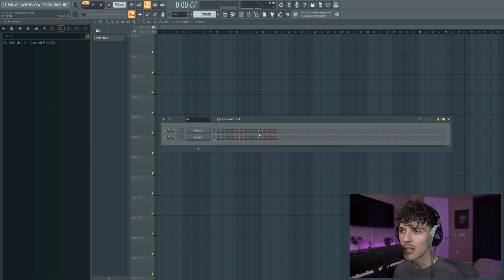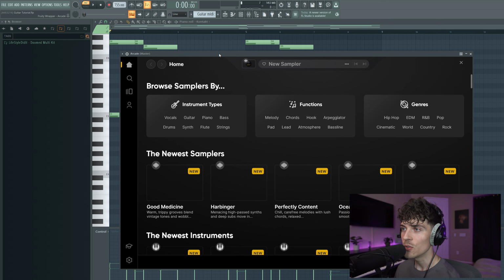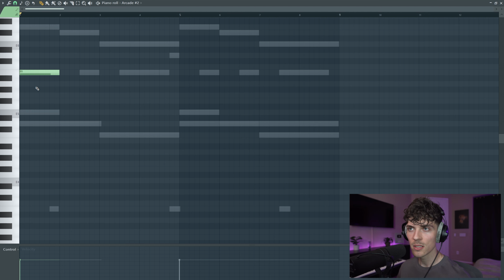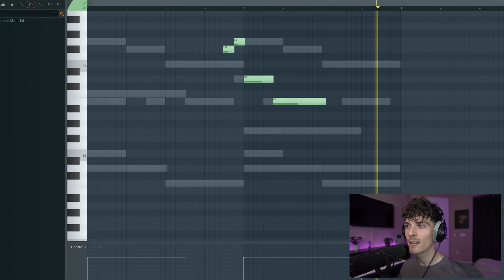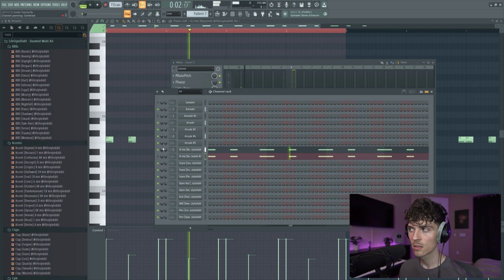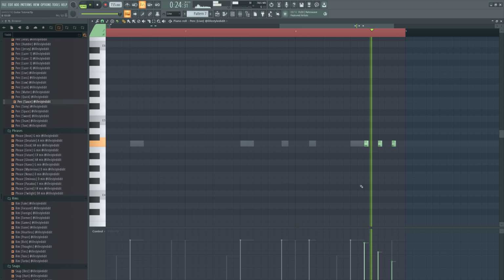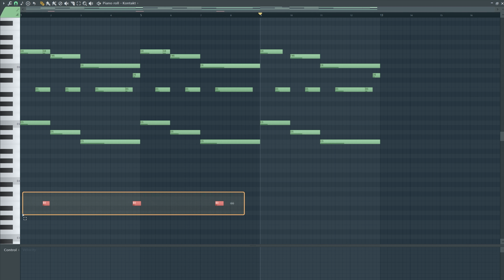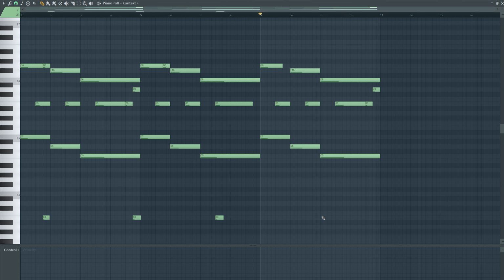How To Make Emotional Trap Beats In FL Studio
In this video, I show you how to make emotional trap beats in FL studio. I share step by step how to make trap beats from scratch!